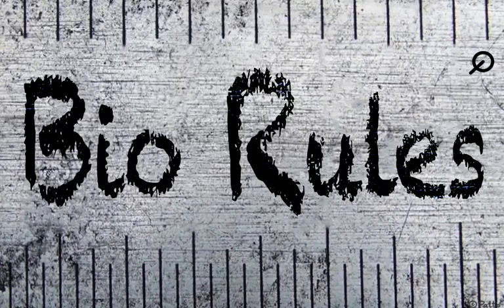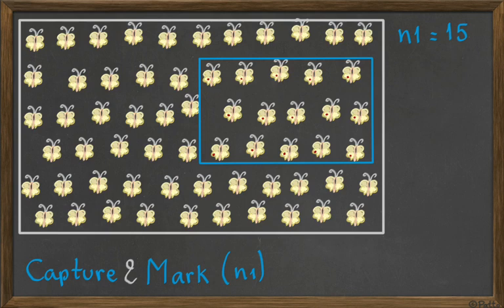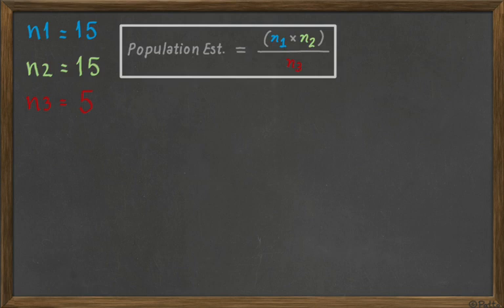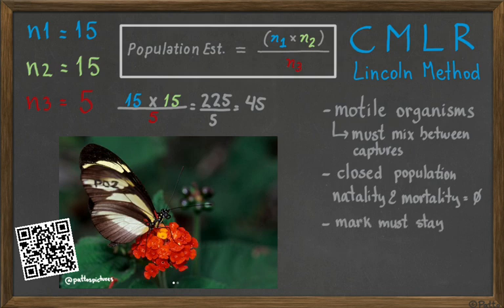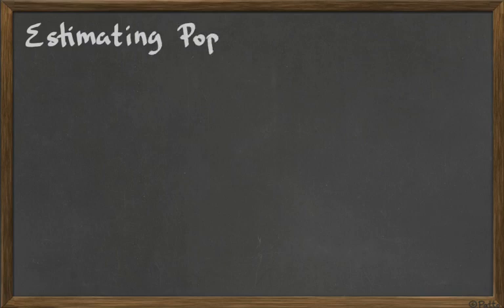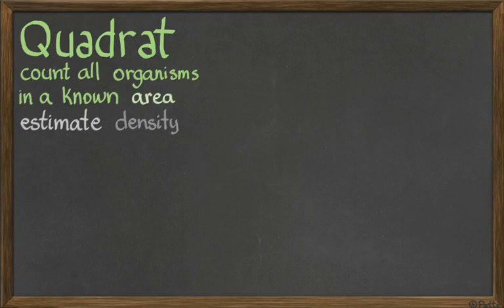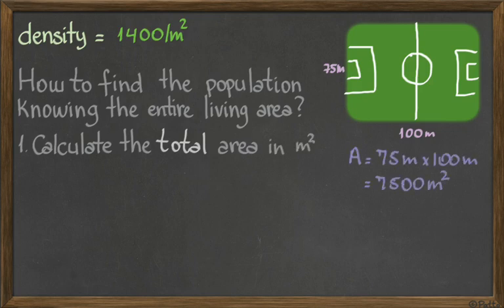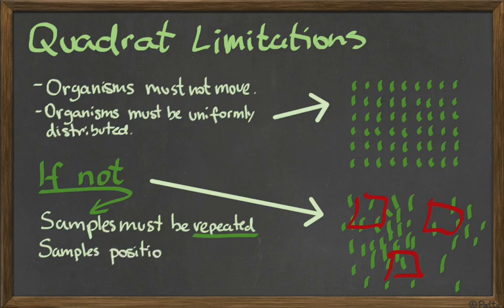EcC5 1 Quadrat CMLR 13